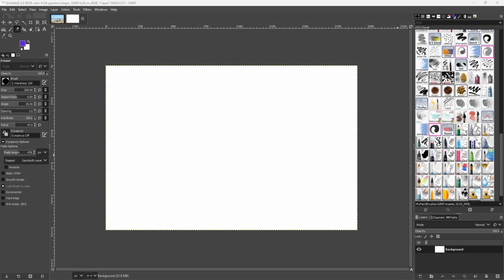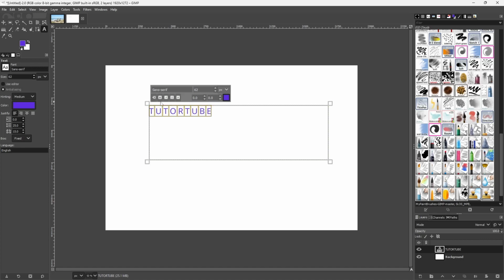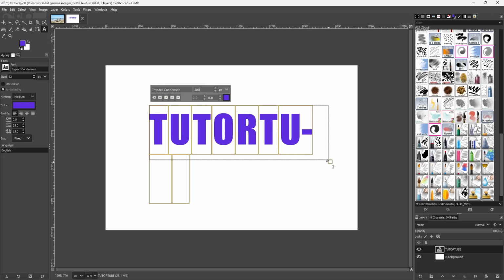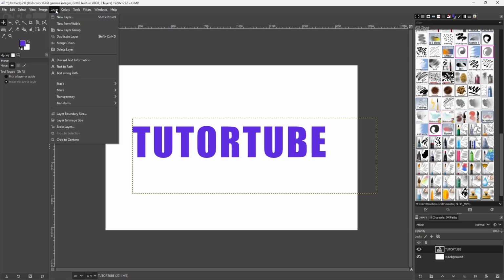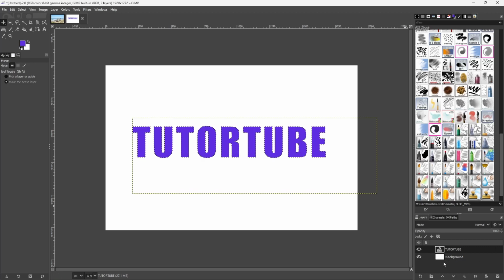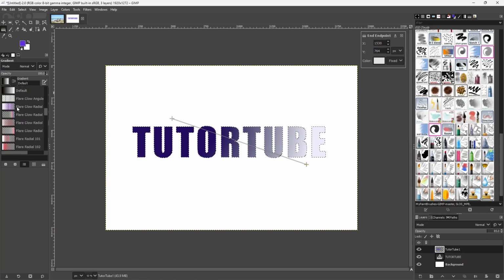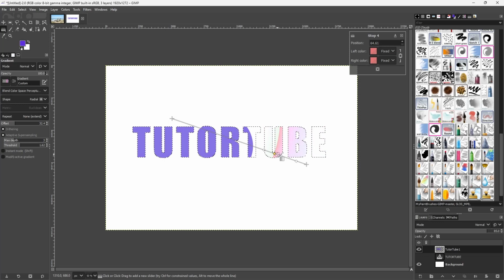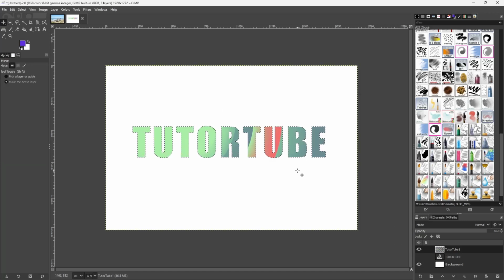GIMP - Lesson 154 - Selecting Text Area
In this tutorial, we will be discussing about Selecting Text Area in GIMP